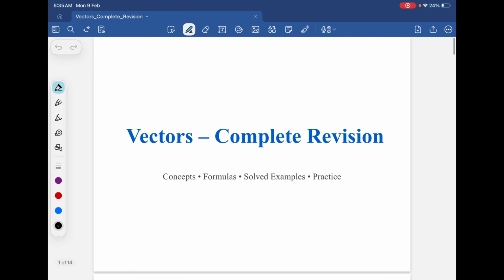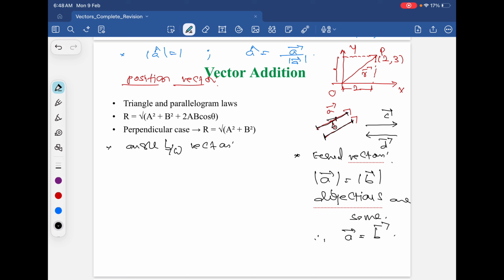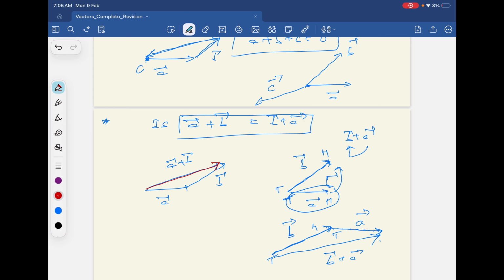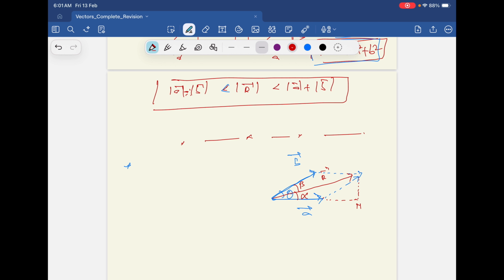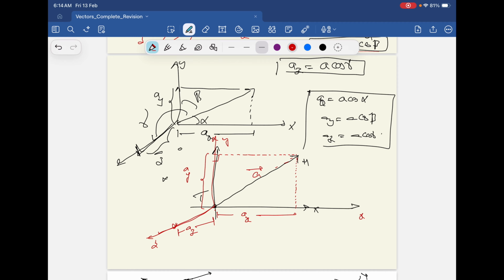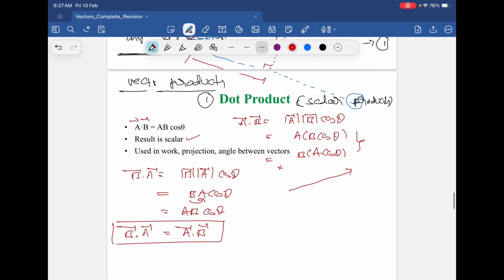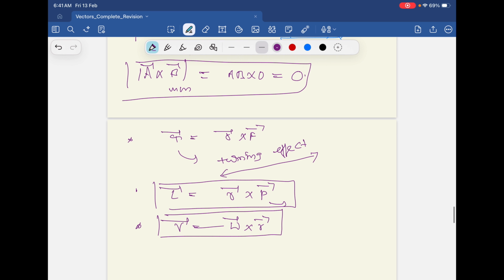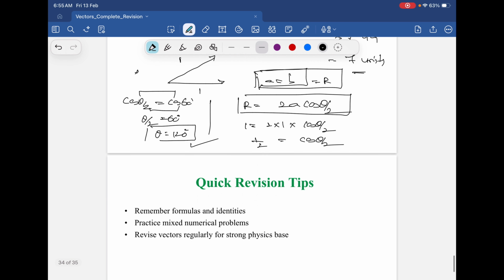VECTORS in 90 Minutes | Complete One Shot Revision_JEE /NEET/EAPCET/O-JEE